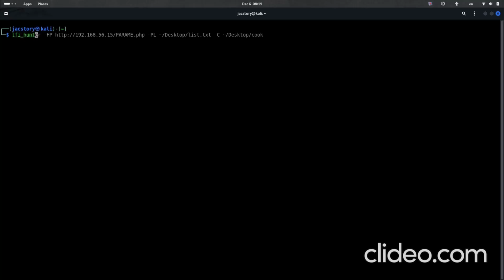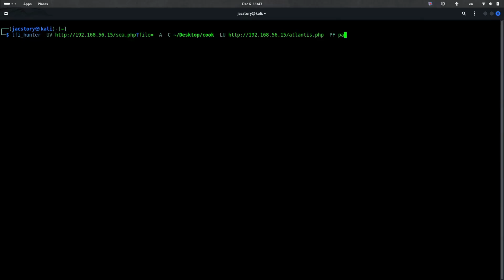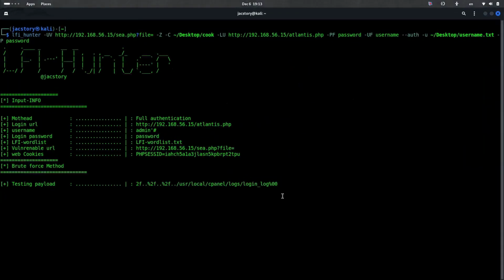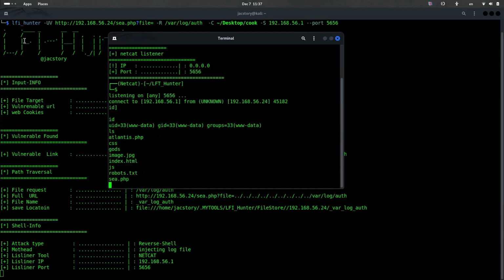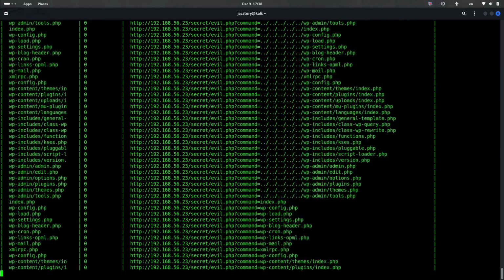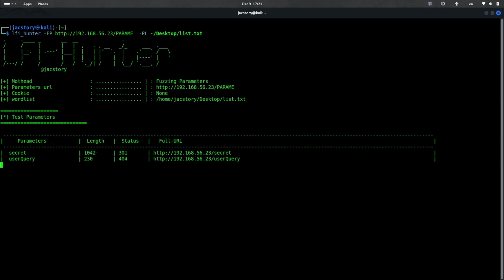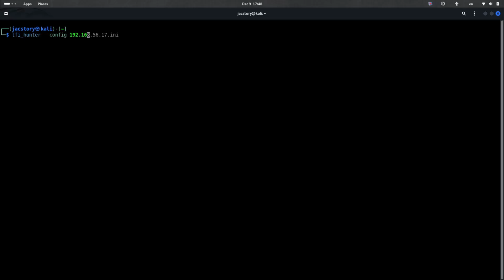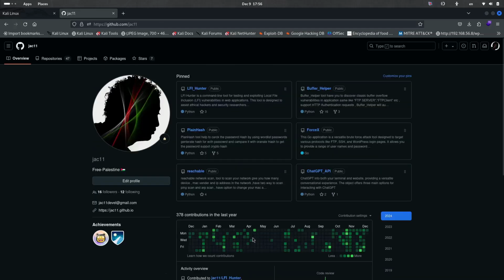LFI_Hunter tool discover local file inclusion , with so many options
LFI Hunter is a command-line tool designed for ethical hackers to test Local File Inclusion, or 'LFI', vulnerabilities. This tool supports both authenticated and unauthenticated testing, including parameter fuzzing, reverse shell setup, and reading files from a target application. It helps identify file inclusion vulnerabilities within a controlled environment and is licensed for use without code modifications.